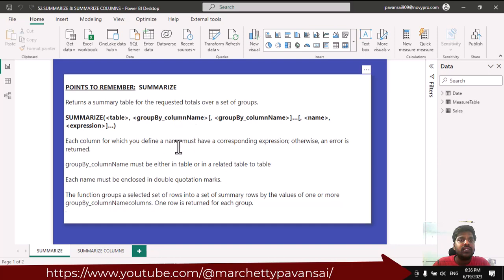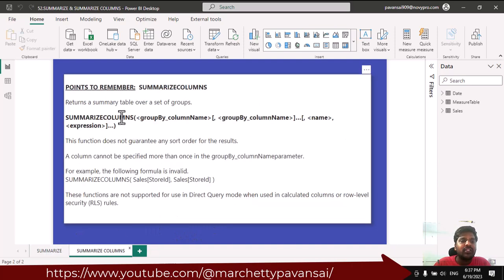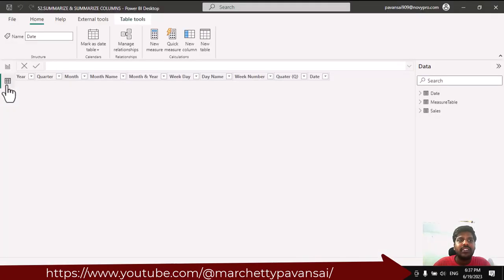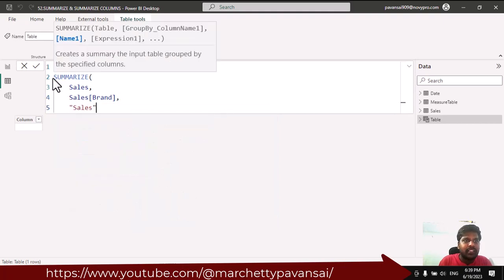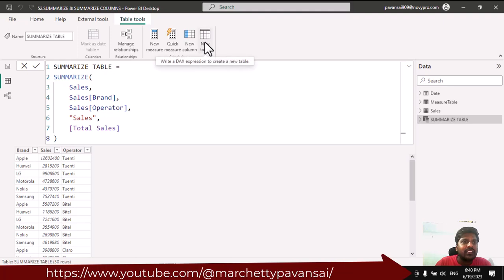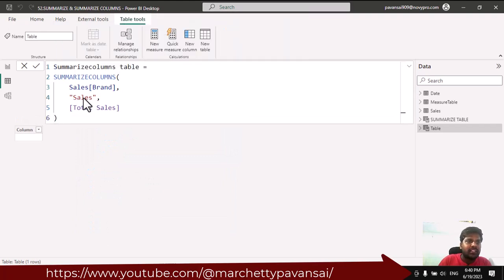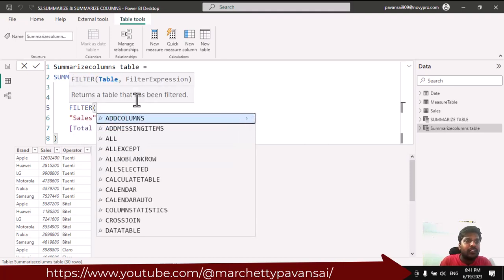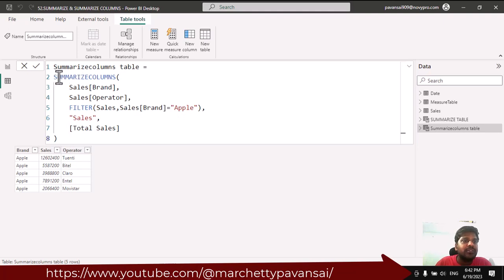DAX | Power BI | Table Manipulation | SUMMARIZE and SUMMARIZECOLUMNS Functions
This video is about SUMMARIZE and SUMMARIZECOLUMNS Functions in DAX of POWER BI.